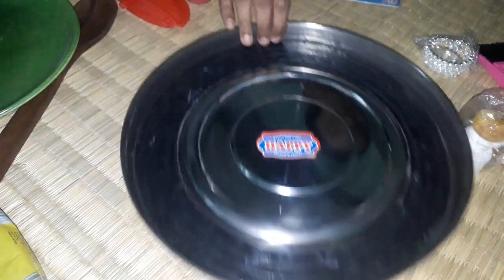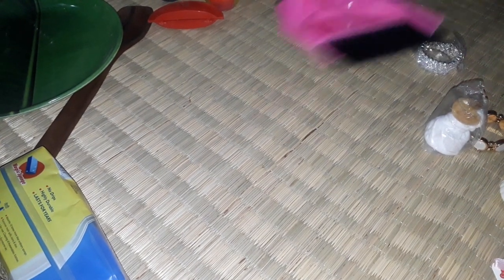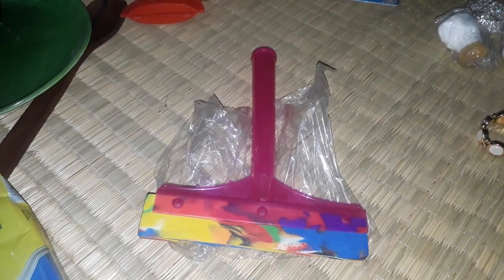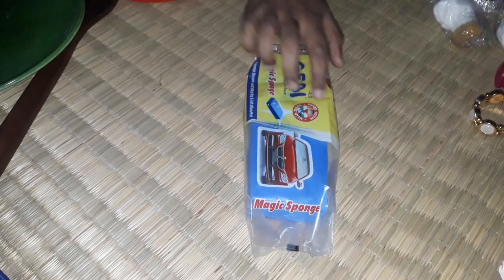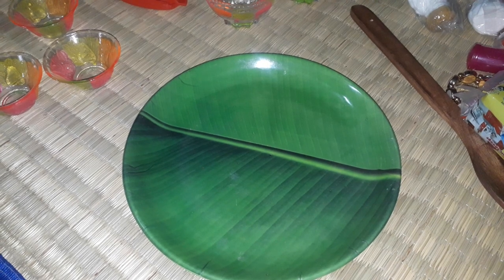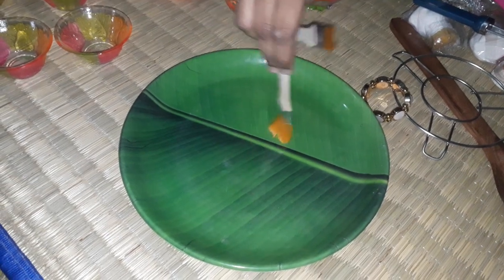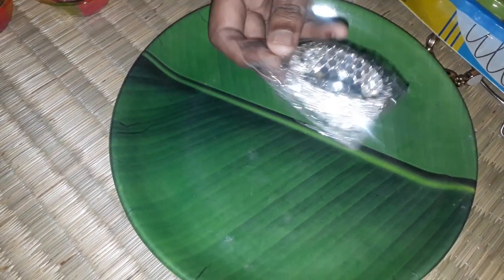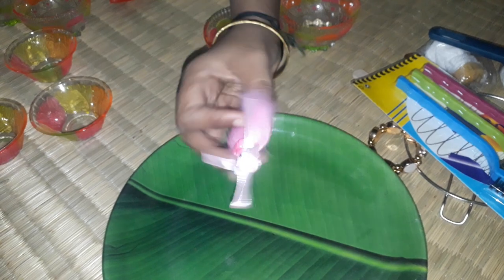Shopping Haul at cheapest price at Home appliances in exhibition at Tamukkam ground , Madurai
Hi friends, welcome to Nila kitchen